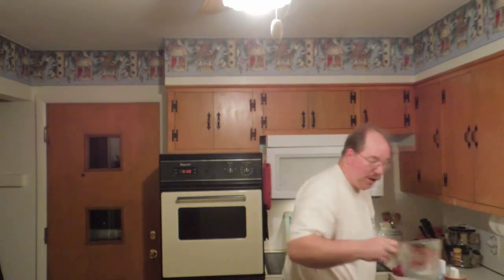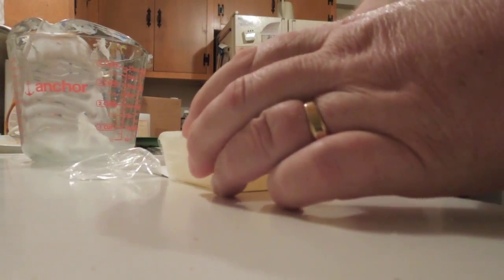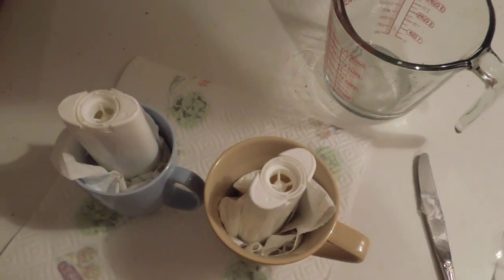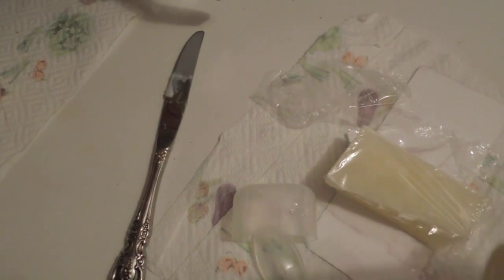Tips & Shortcuts - Making A Case For Bee's Wax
Bee's wax has long been a staple in the woodworkers tool box. It is used to lubricate wood screws for easier installation, rubbed on drawer rails to make them slide easier and my favorite, rubbed on hand saws to help them cut better. The only problem is the chunk of was in the tool box is soft and slightly sticky. It soon becomes dirty and some the original purpose is lost due to the embedded trash. I read an article somewhere about putting wax in a tube to keep it clean and easier to use. I took it one further and put it in an applicator tube that I use nearly every day.
After saving a few empty deodorant stick holders I made this video of how you can make your own.